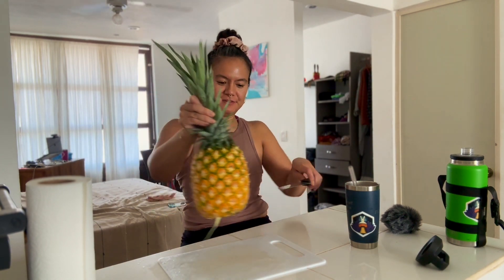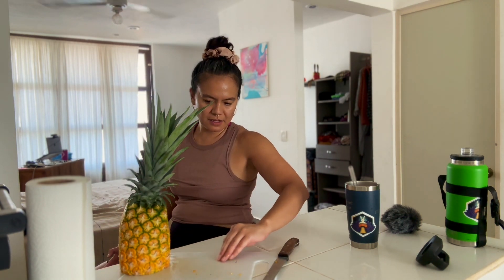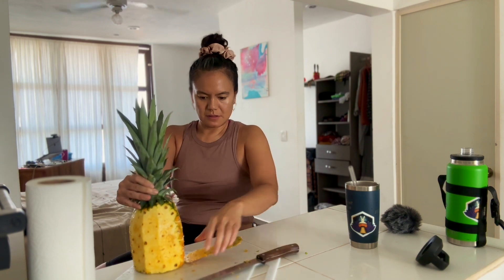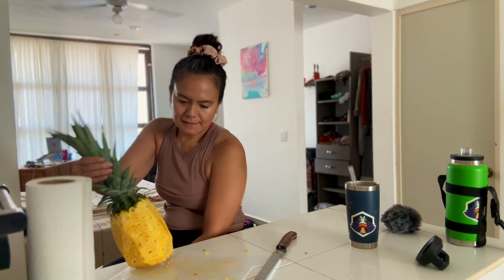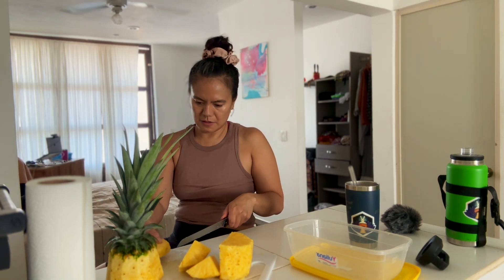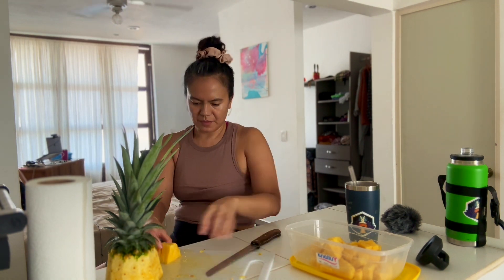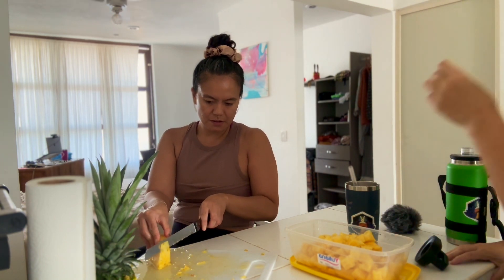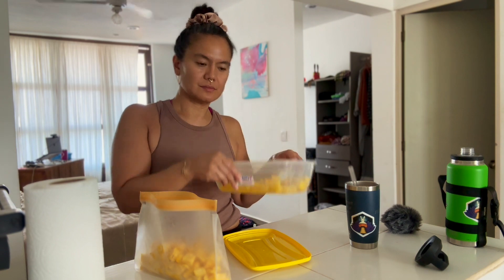How to cut pineapple THE RIGHT WAY!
Stop cutting your pineapple wrong.  You're likely using the wrong knife to cut your pineapple and you're probably doing it the hard way.  Cutting up a pineapple can be quick and easy, and you won't waste too much fruit if you learn to do it correctly.  When I learned this method of cutting pineapple, I never went back to any other way.  This pineapple cutting technique saves you time, accidents and wasted fruit.